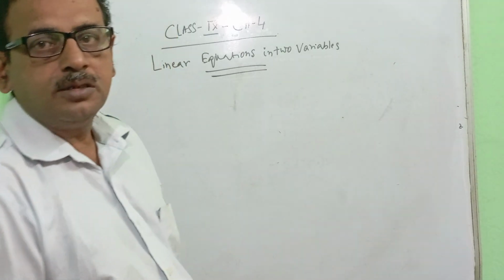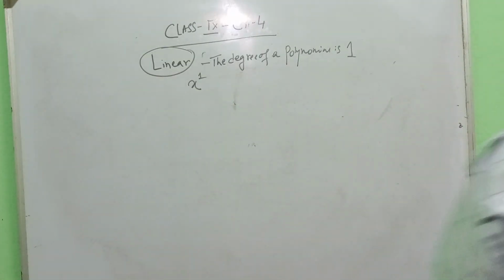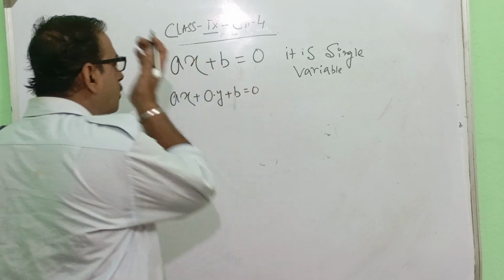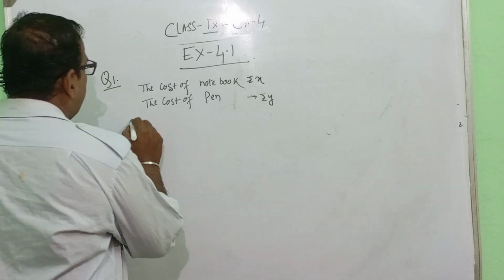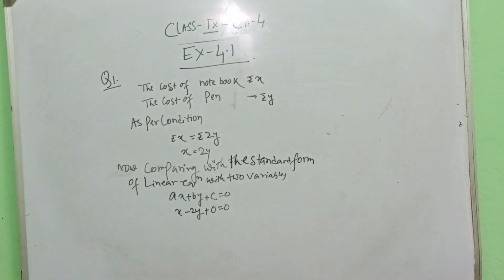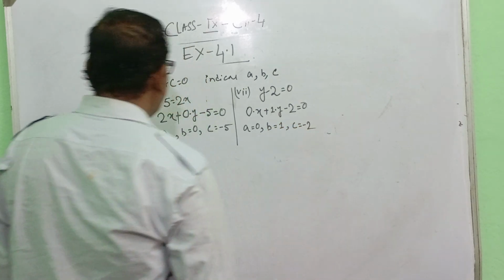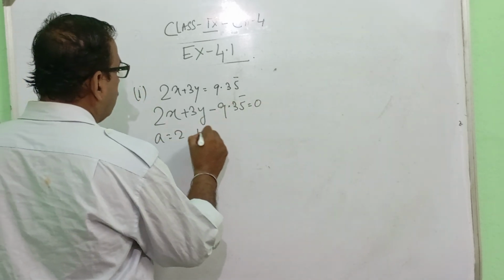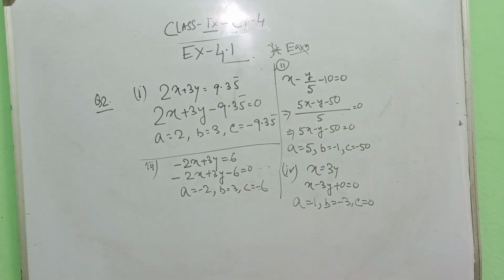CBSE Class IX MATH EX. 4.1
Ex. 4.1 class IX